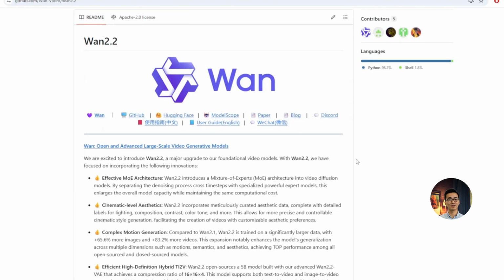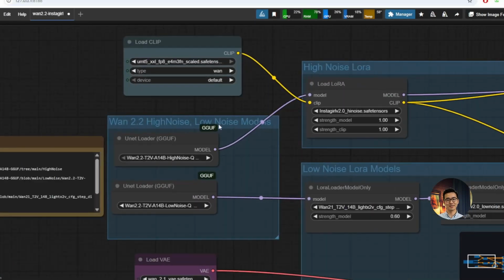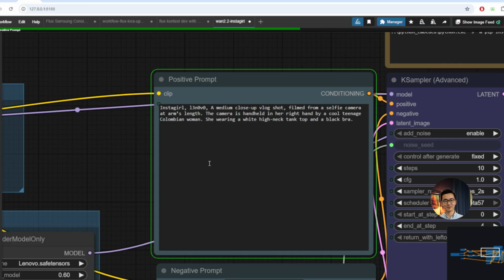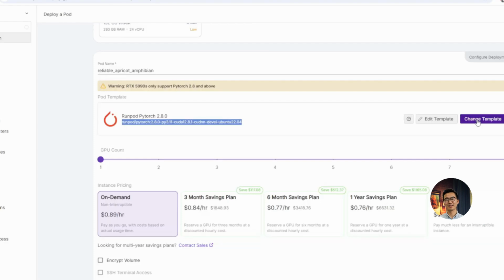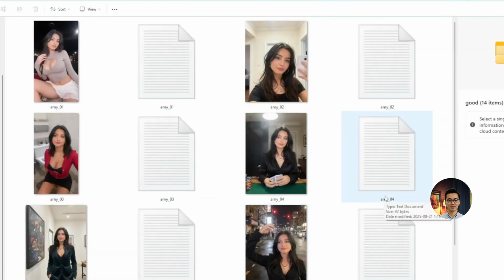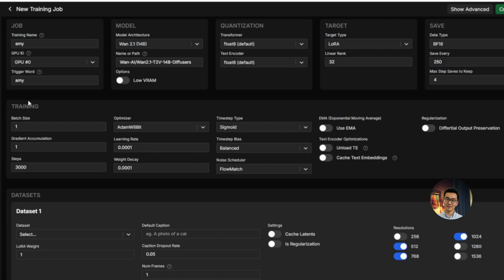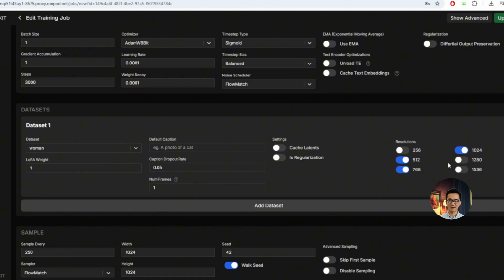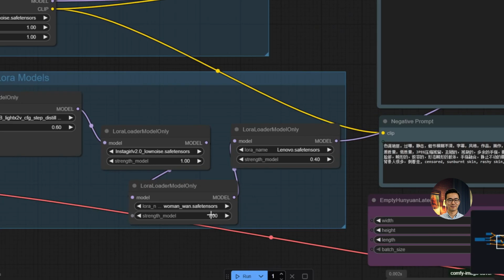How I Created a Viral AI Influencer with Cloud GPUs 🔥 (Step by Step Tutorial 2025)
Ever wanted to know how training of your own AI influencer that looks consistent across photos, videos, and social media looks like? In this tutorial, I’ll show you how to train a LoRA model with the new WAN 2.2 video model and use the ComfyUI workflow below and create your own AI character that can generate endless influencer-style content.

⚡ The catch: this requires GPU power — and that’s where Runpod comes in. Runpod is the cheapest and fastest cloud GPU platform in 2025, letting you train AI models without needing an expensive $2000 graphics card.

💡 In this video, you’ll learn:

-Setting Up Your Training Environment in Runpod
-Preparing Your Dataset & Captions
-Training a LoRA Model with WAN 2.2
-Generating Consistent AI Influencer Content
-Why Runpod is the Best Cloud GPU Platform